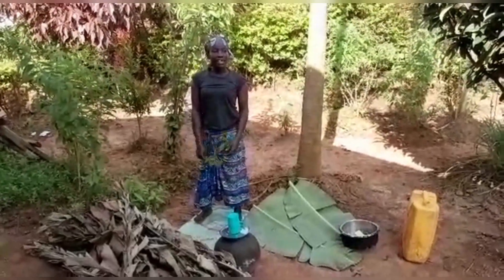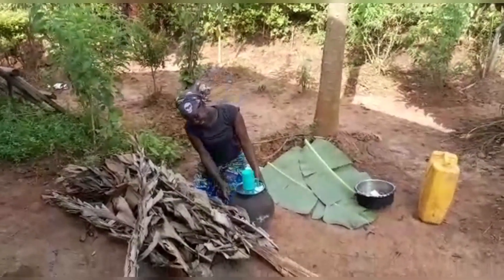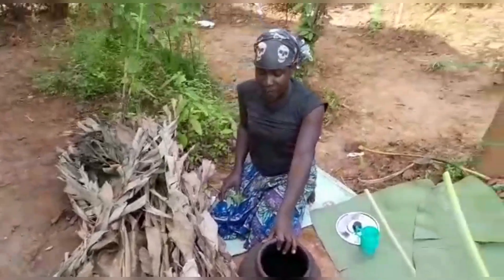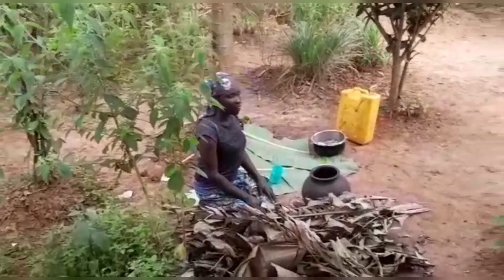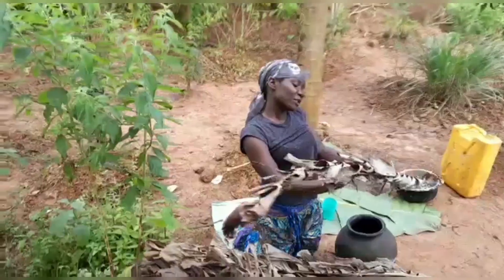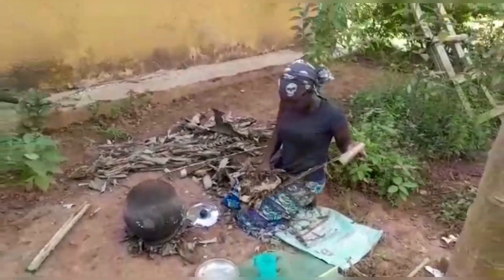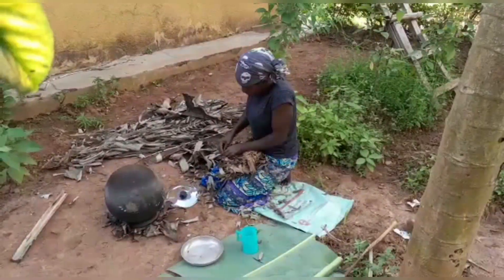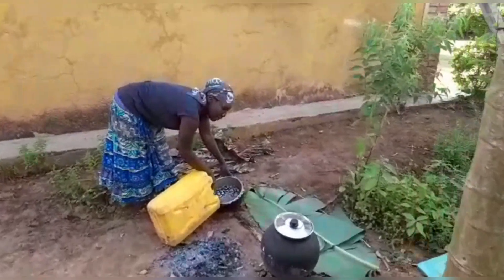My African Traditional Fridge | Washing | Smoking Ancestral Pot | Rural village Life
Traditional African Village Fridge | Traditional Ancestral Pot | Water Dispenser in Village | Rural Village Lifestyle
Hello Lovelies in today's video I be cleaning, washing and smoking our ancestral pot or Traditional African Fridge here in Village it's where we keep our drinking water. come a long with as I clean it.

If you've been here for a while thank you fLOor sticking around you make this place amazing and colourful🙏🙏
if you're New here welcome to our village and beyond thank you very much for clicking in we really appreciate you may you please consider subscribing and this will lead you there👇

LOVE YOU GUYS!